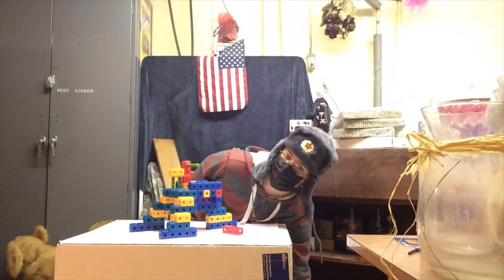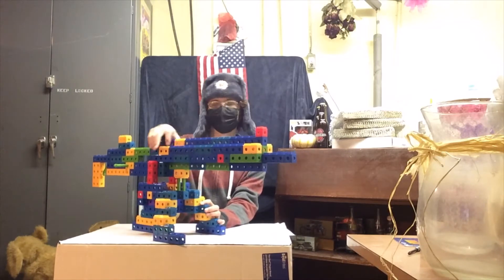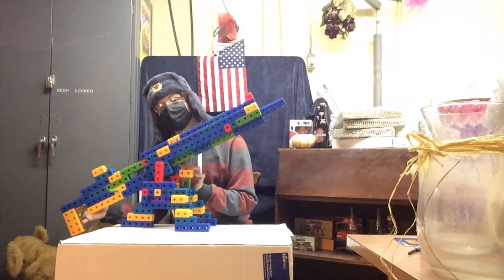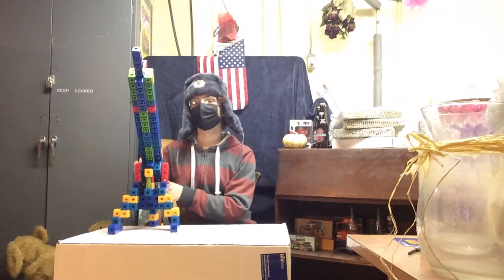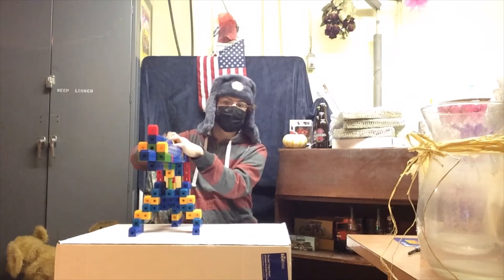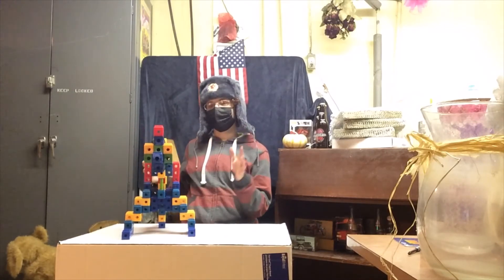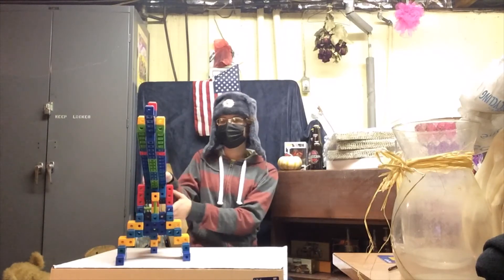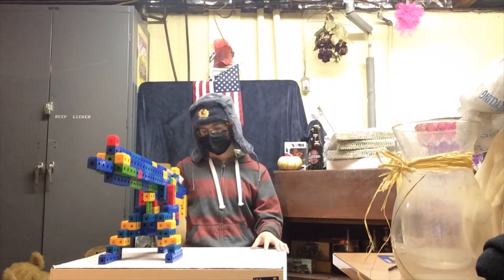Firearms Friday Episode 13, Season 1, Finally A WW1 Machine gun that isn't a gosh darn Maxim clone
M1917 American Heavy Water Cooled Recoil Operated Machine Gun. Yes.